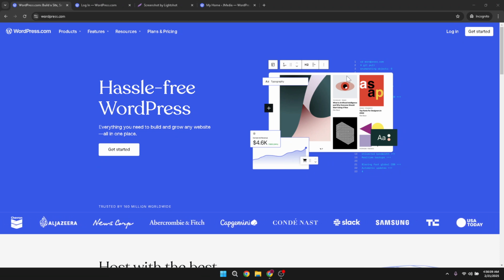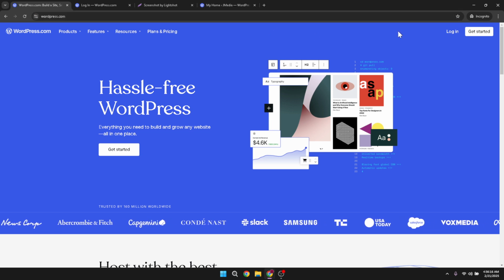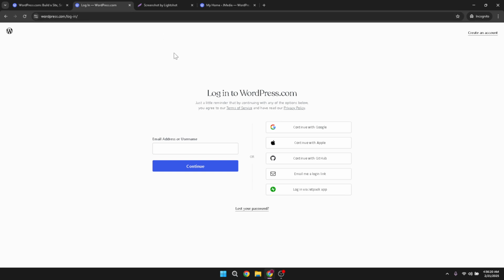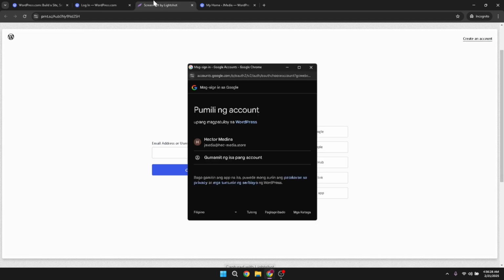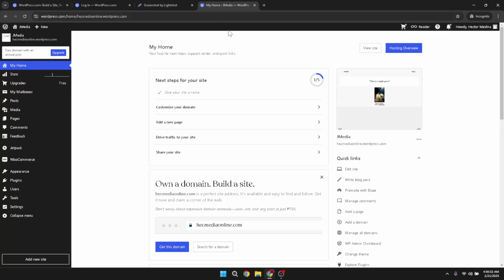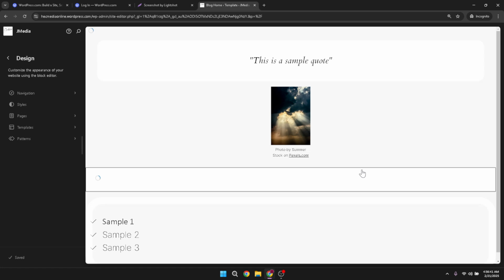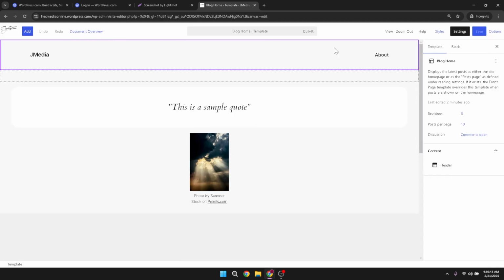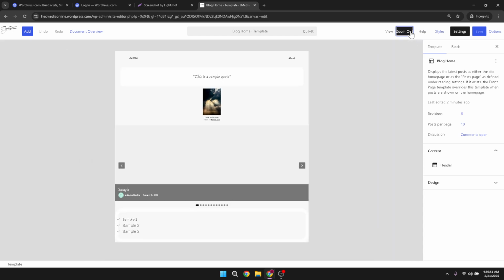How to Zoom Out Inside Editor in Wordpress (Full 2025 Guide)